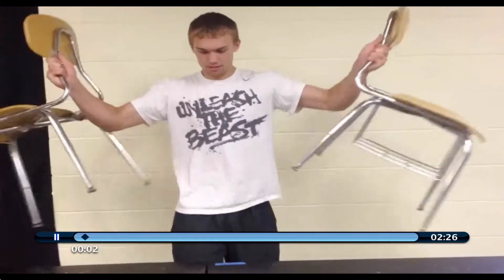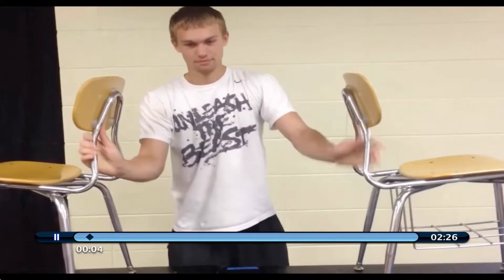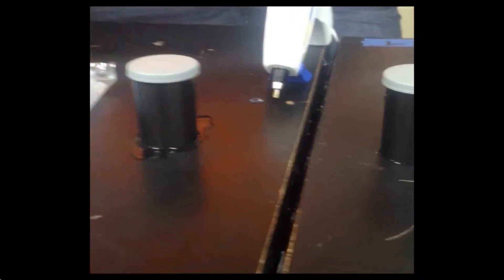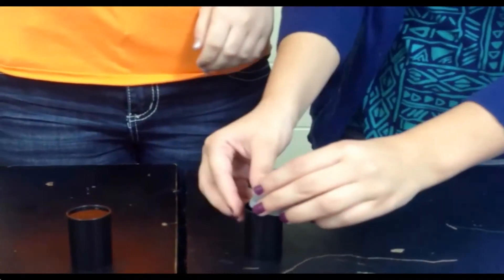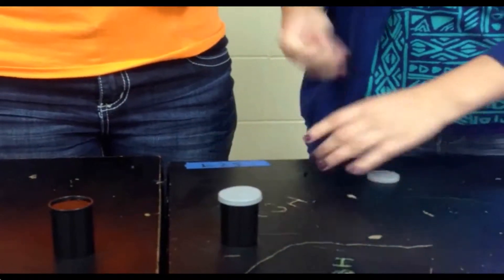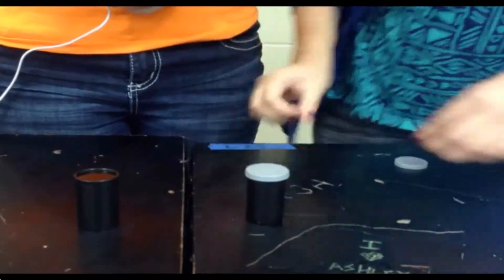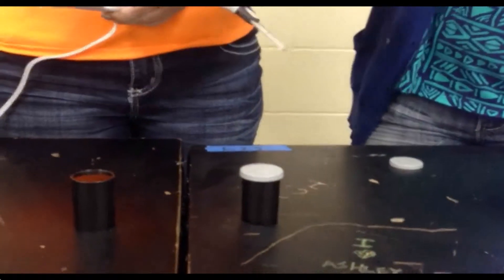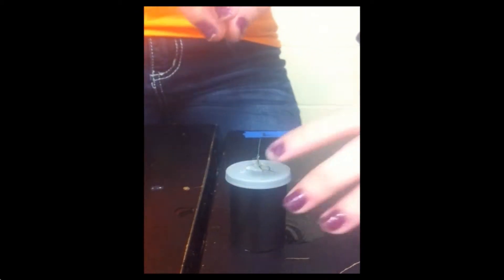coupled pendulum trick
Students create a coupled pendulum and explain how it works on the class website boggscience.com